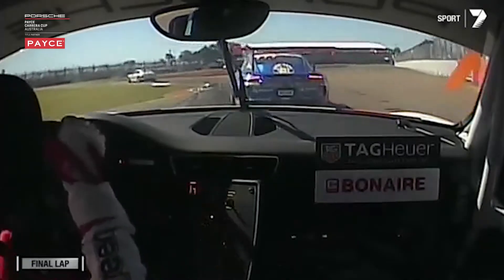Friday Fast Five - Townsville Moments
Townsville hosts some of the most intense racing, here's today's Fast Five.